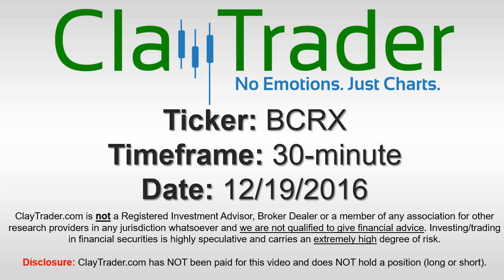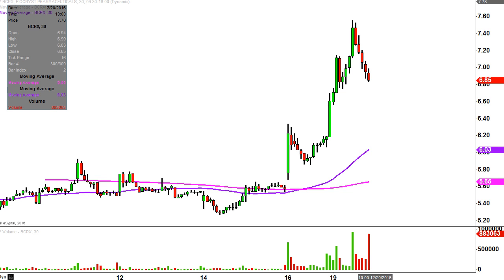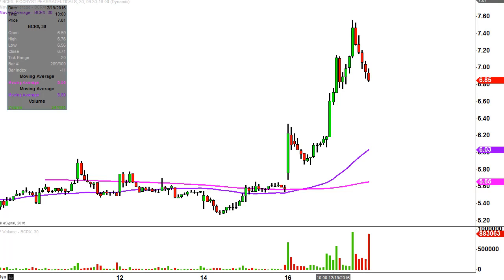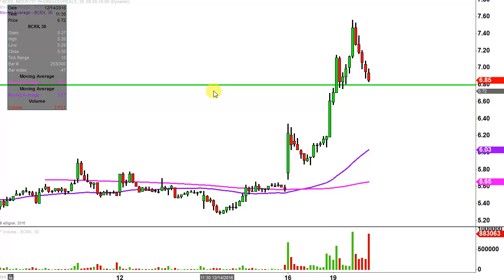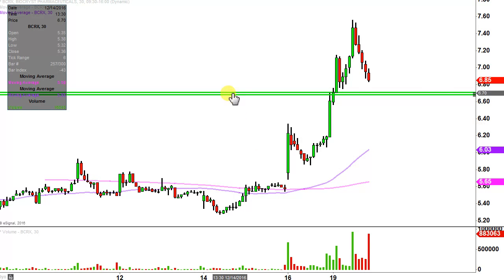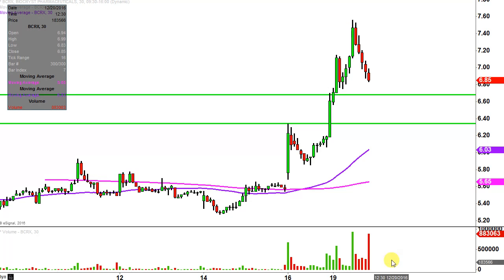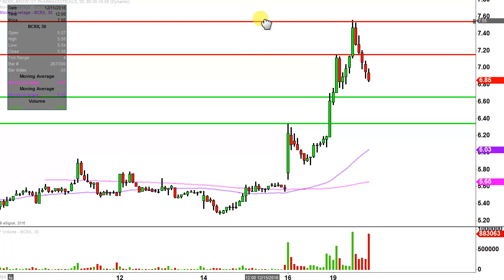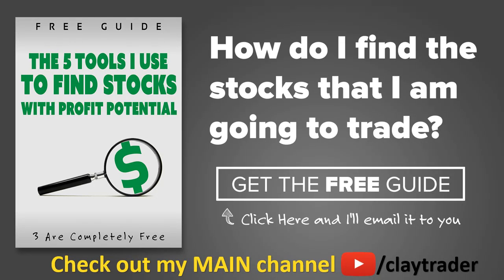Biocryst Pharmaceuticals Inc - BCRX Stock Chart Technical Analysis for 12-19-16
Learn how to read stock charts and identify technical patterns as ClayTrader does a quick stock chart review on Biocryst Pharmaceuticals Inc (BCRX).